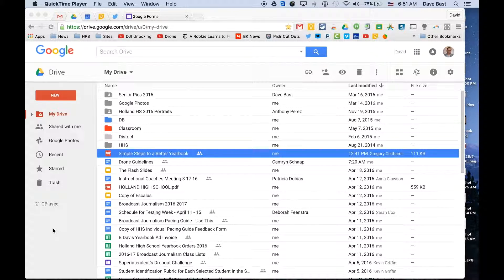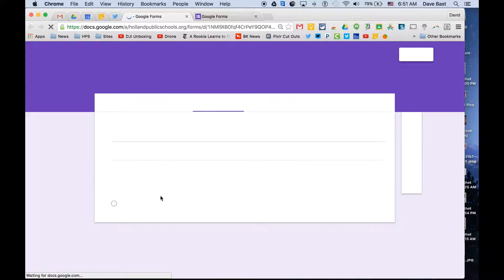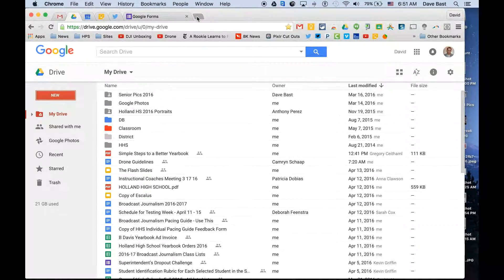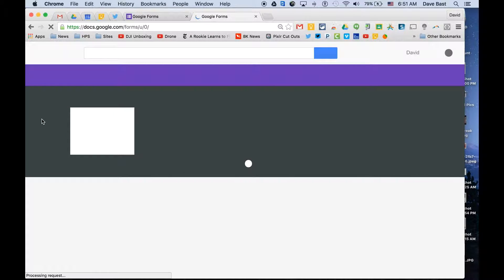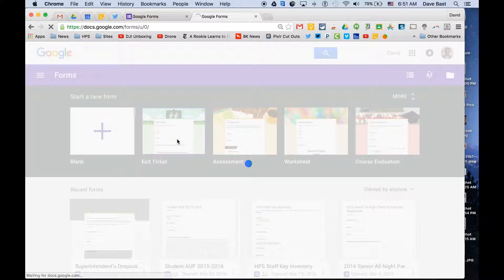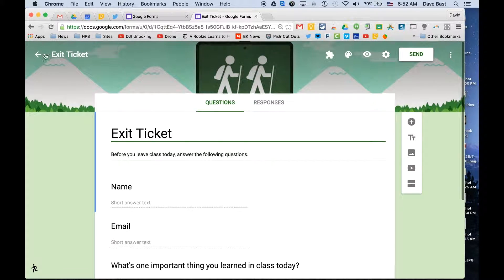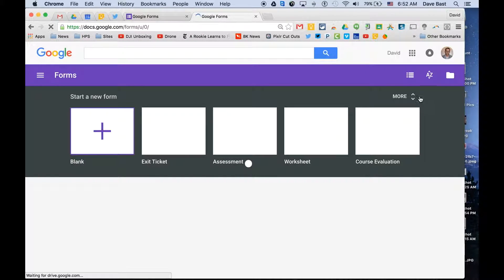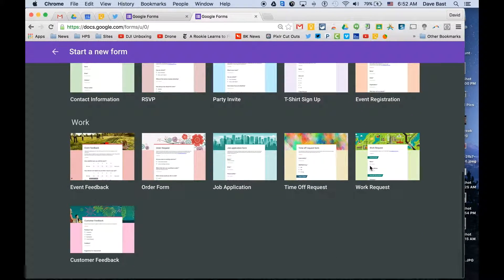Google Forms Templates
One minute tech tip